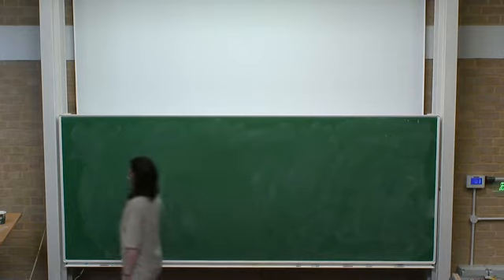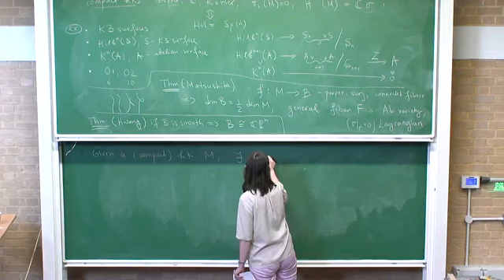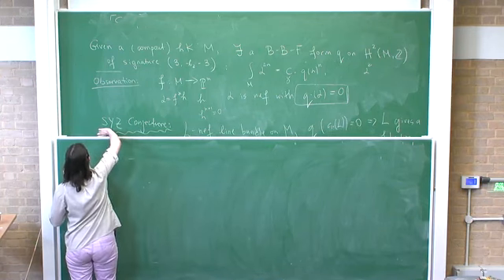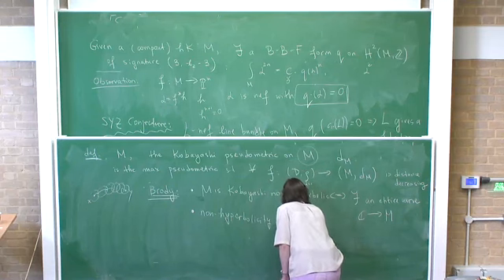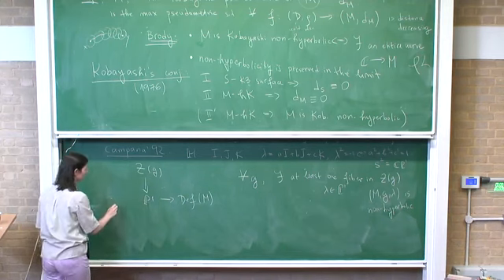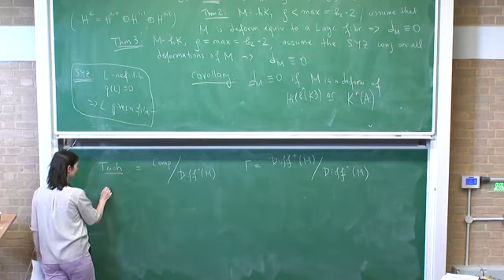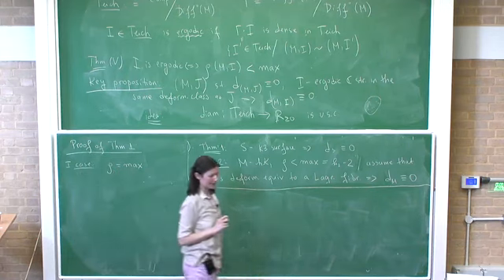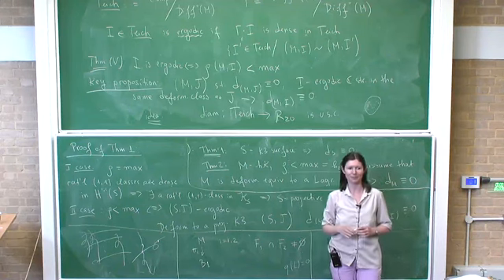Ljudmilia Kamenova | On Kobayashi's conjecture for K3 surfaces and hyperk\"ahler manifolds"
Title: On Kobayashi's conjecture for K3 surfaces and hyperk\"ahler manifolds"
Speaker: Ljudmilia Kamenova (Stony Brook University)
Date: 3rd Aug 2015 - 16:00 to 17:00

🗓️ Event: (MAM) Metric and analytic aspects of moduli spaces